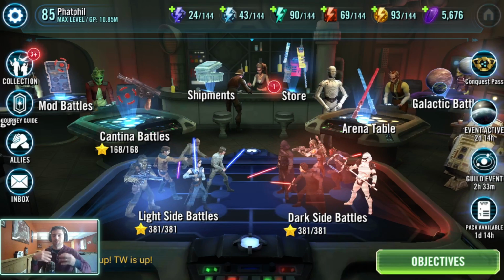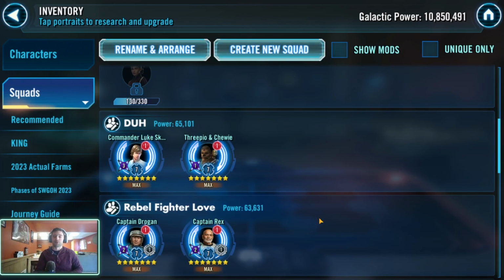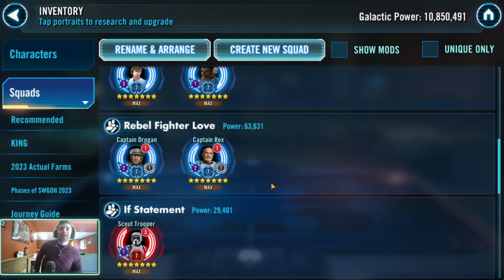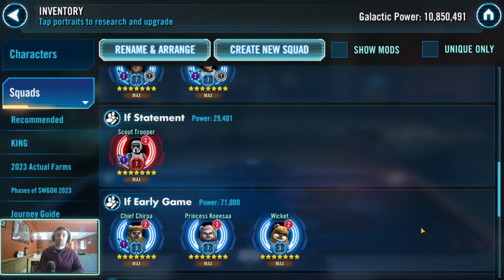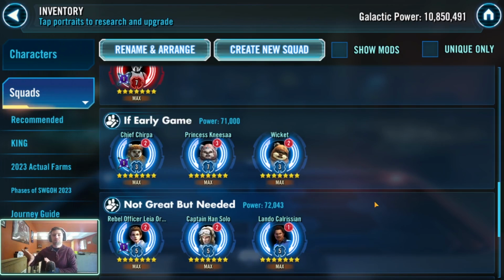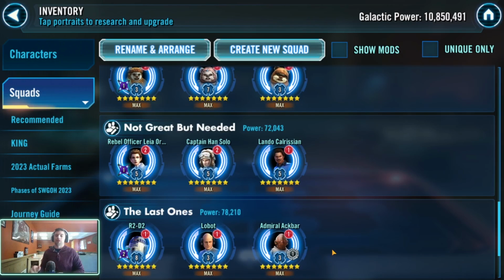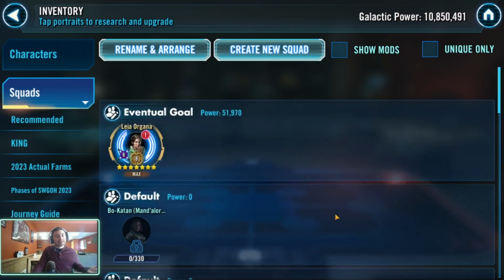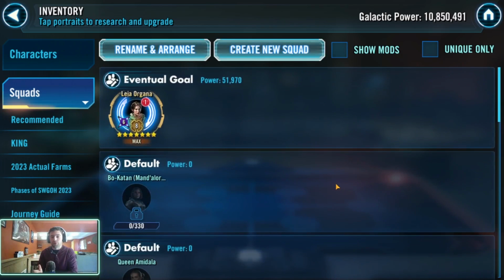Leia Organa Farming Guide SWGOH - What's the Best Relic Order?